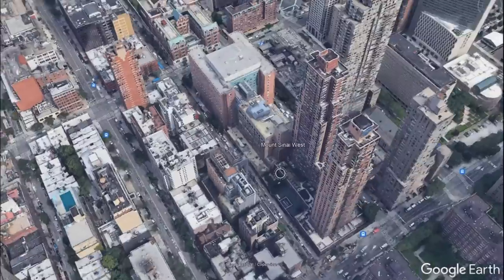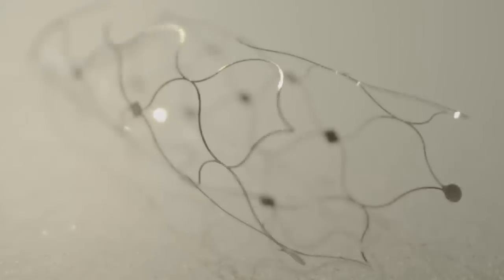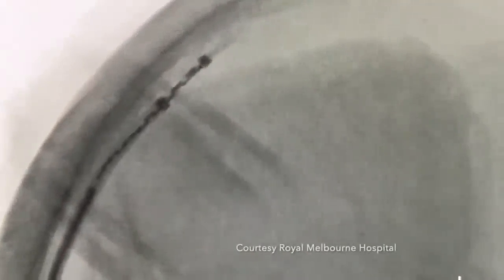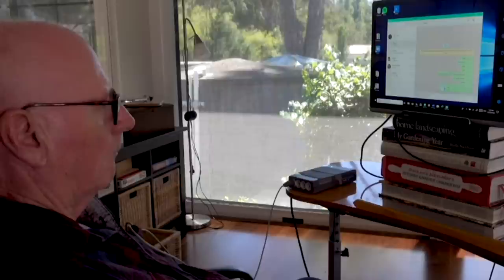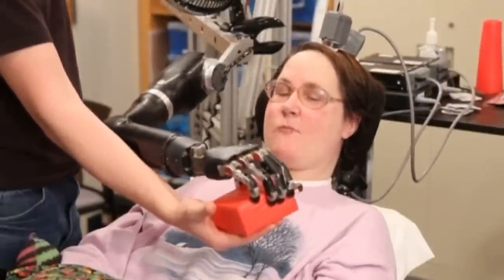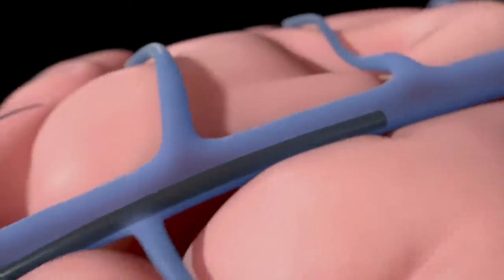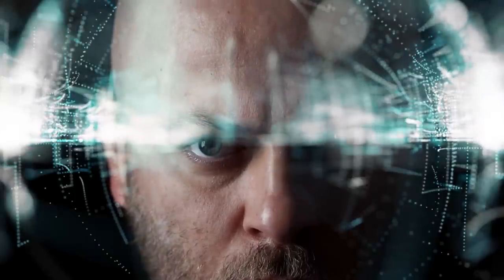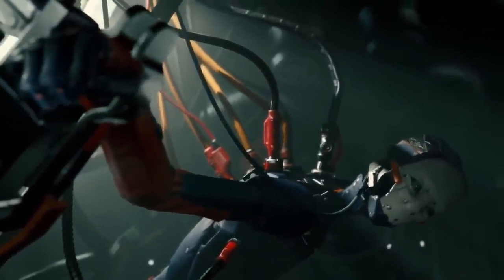ПРОВОД в ГОЛОВУ 🤖 Synchron ▪ Neuralink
💠🎥 Использованы кадры из фильмов:
💥 Дитя робота. I аm Mother. 2019
💥 Восхождение Юпитер. 2015
💥 Матрица. 1999
💥 Мир дикого запада 1-1. Оригинал. The Original. 2016

🎺 Hvarna - Na našym dvary
🎹 Francis Preve - Djinn